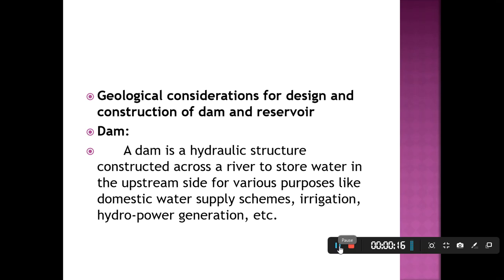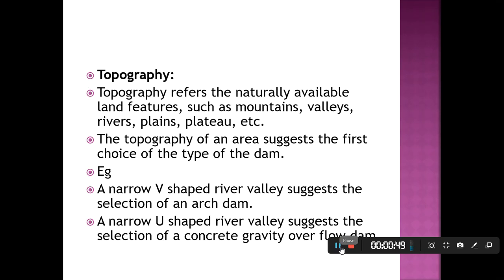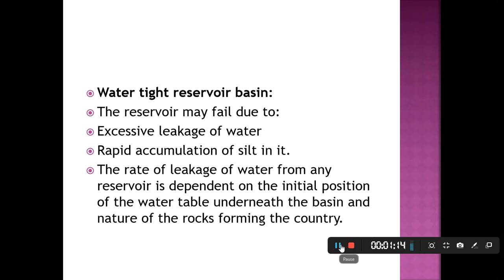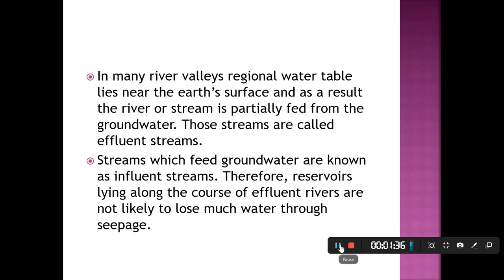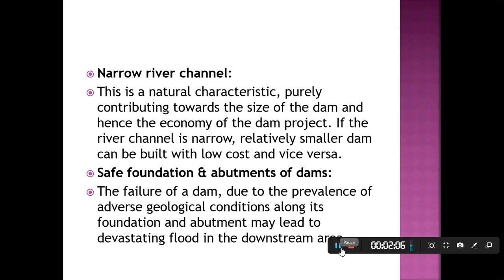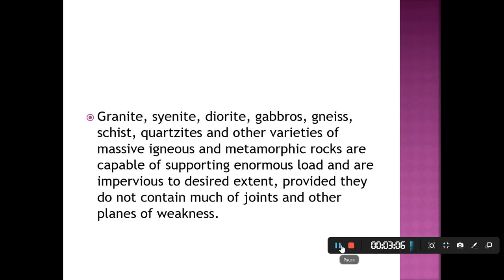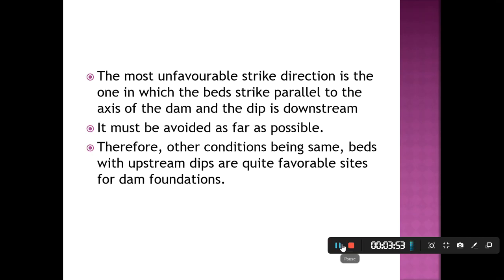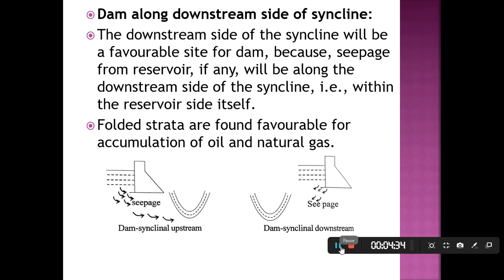GEOLOGICAL CONSIDERATIONS FOR DESIGN AND CONSTRUCTION OF DAMS AND RESERVOIR